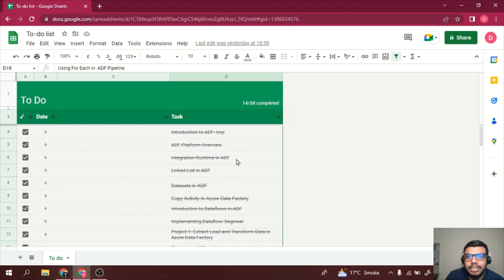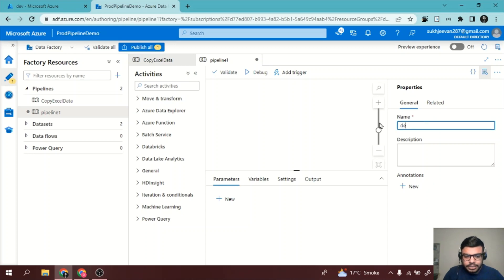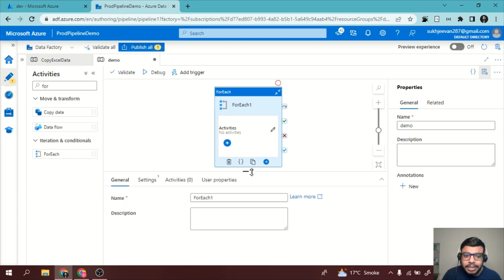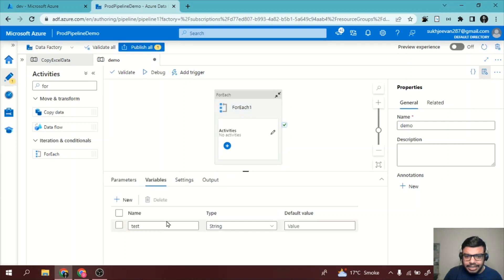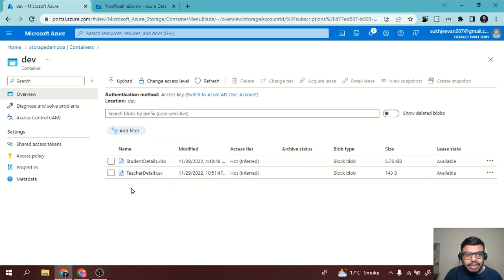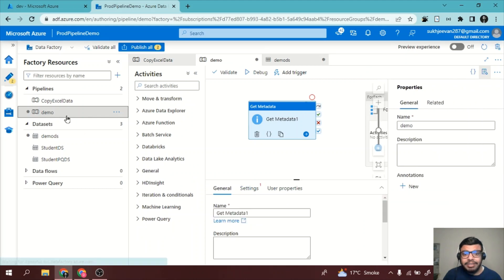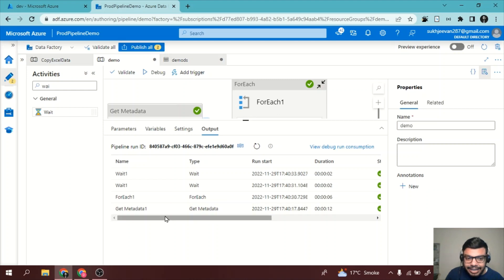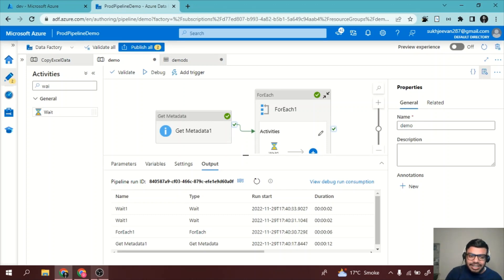For Each Loop in Azure Data Factory | Data Engineer | Microsoft Azure | Session 12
In this video, I will cover  for each activity  in Azure Data Factory
All Free !